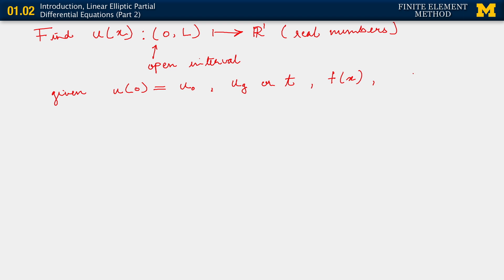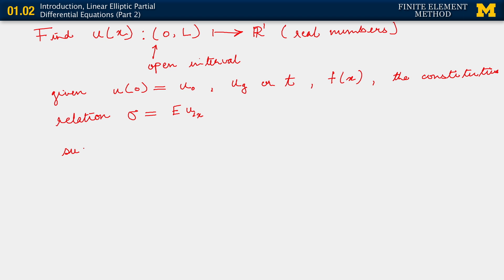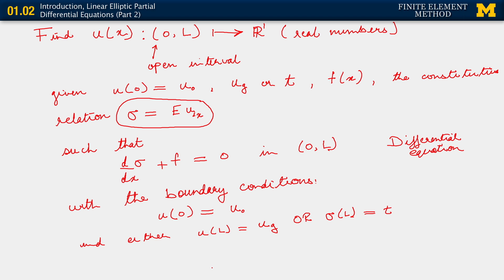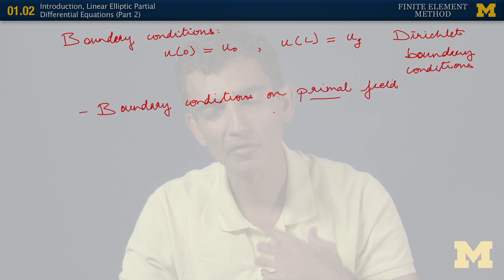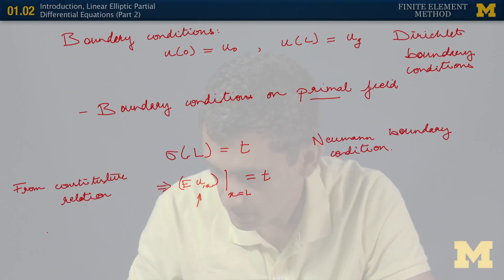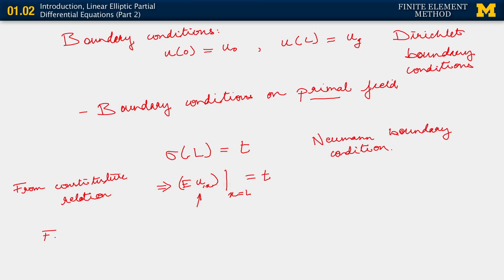01.02. Introduction, Linear Elliptic Partial Differential Equations (Part 2)